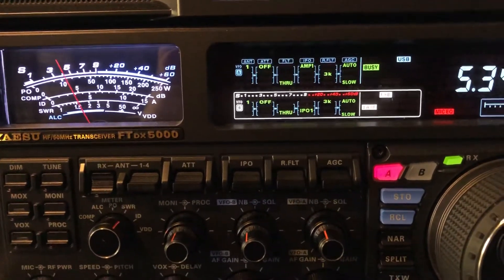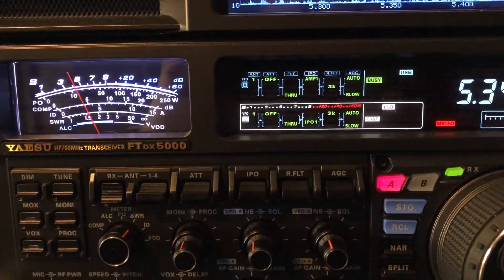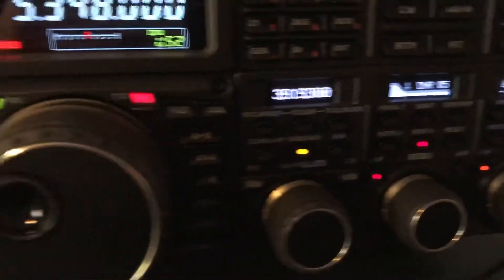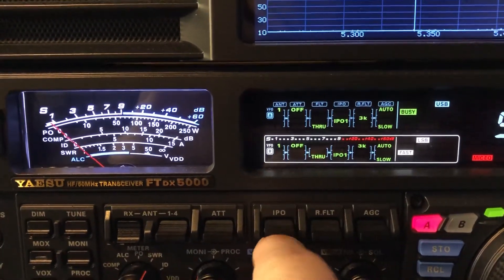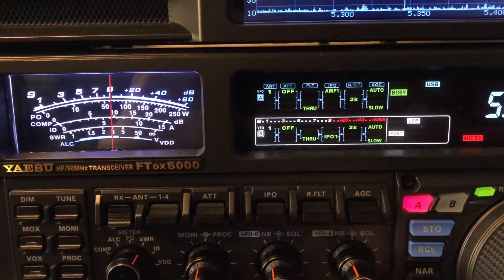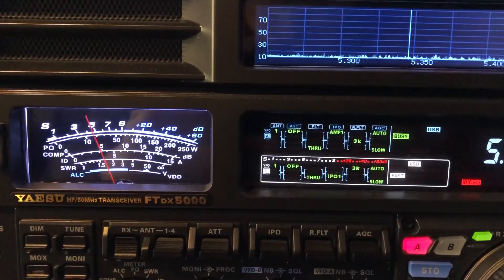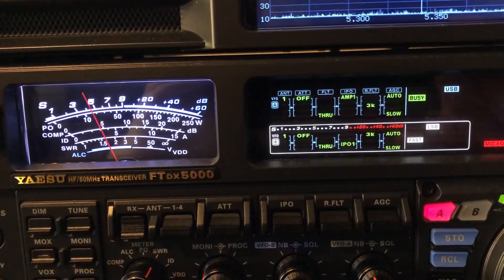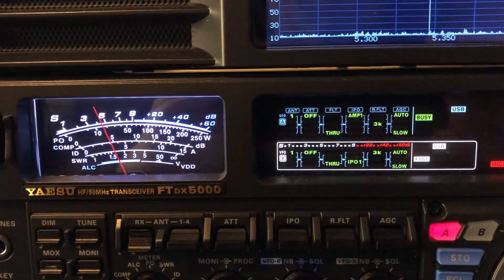Yaesu FTdx5000MP: Digital Noise Reduction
This video showcases the effectiveness of the Digital Noise Reduction processor in the Yaesu FTdx5000MP Limited.  There is a QRP SOTA station barely above the noise floor on 60 meters.  You will see how much more intelligible he is when the DNR is engaged.

73, de N4HNH